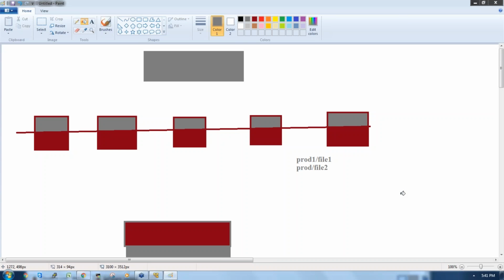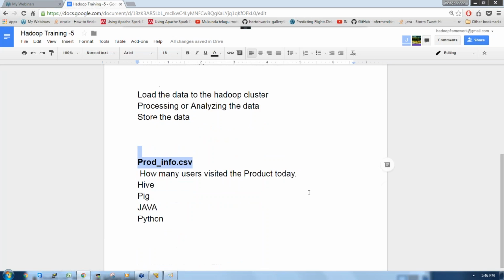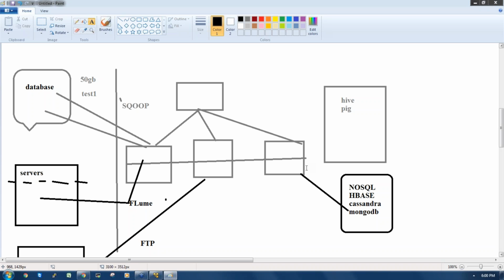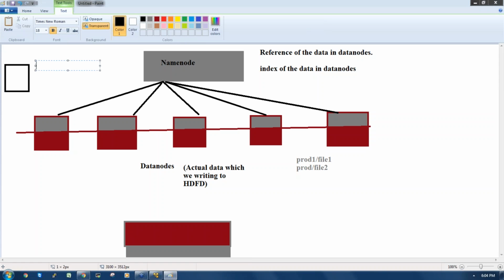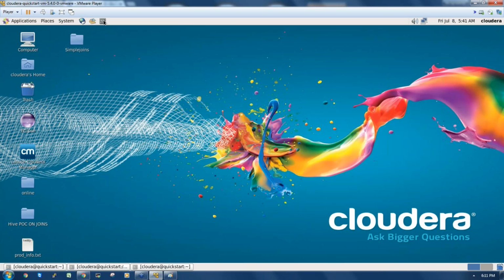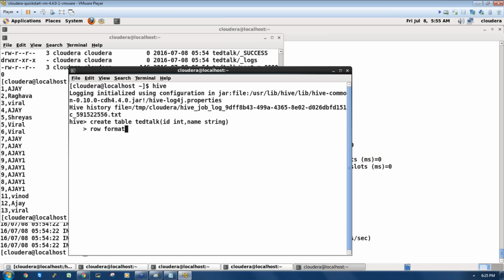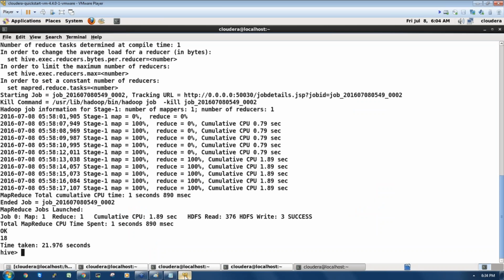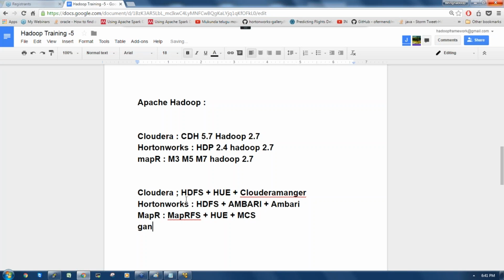what is Hadoop , Hadoop data Processing